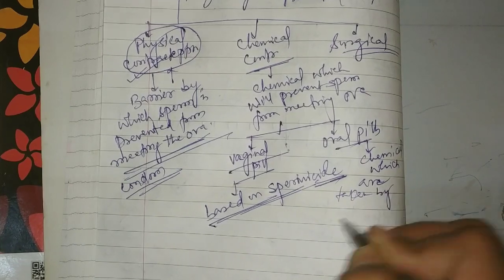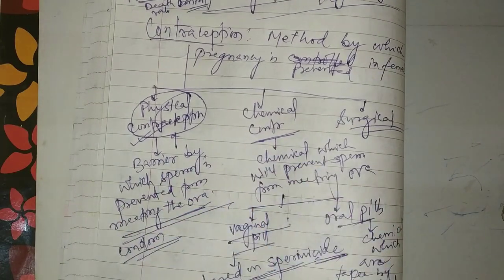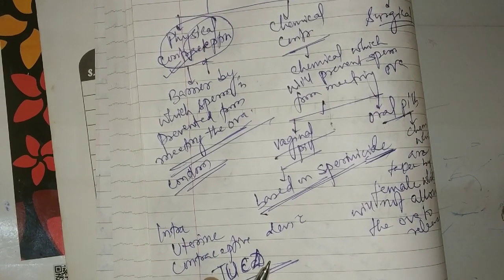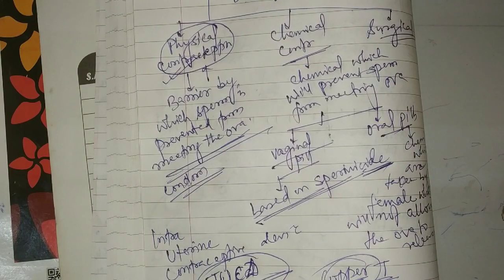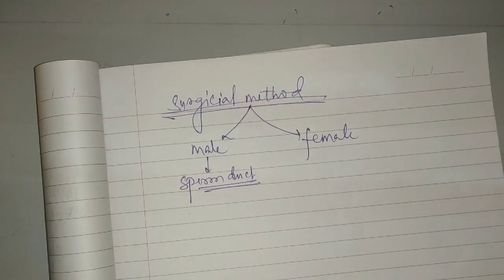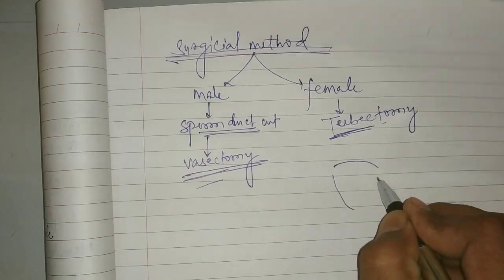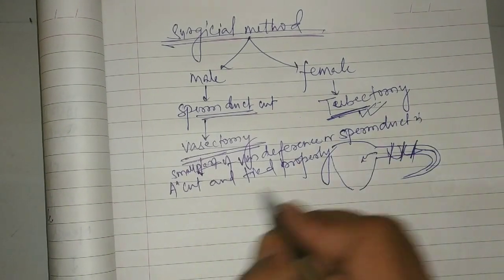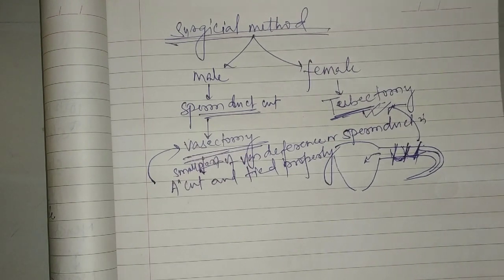14 October 2020